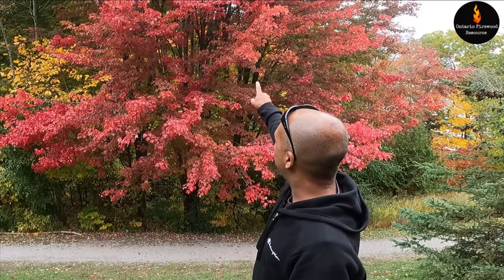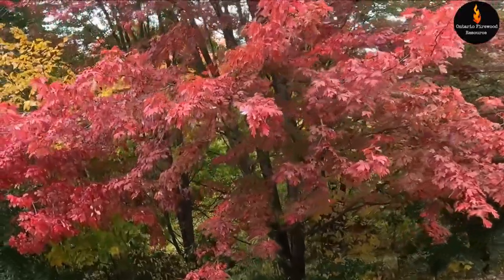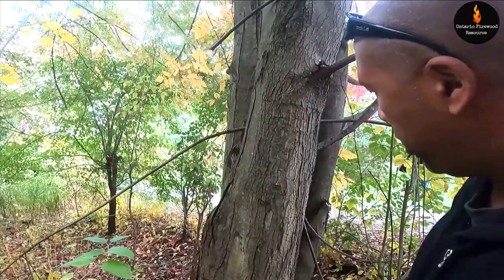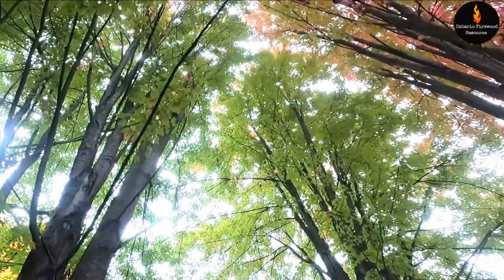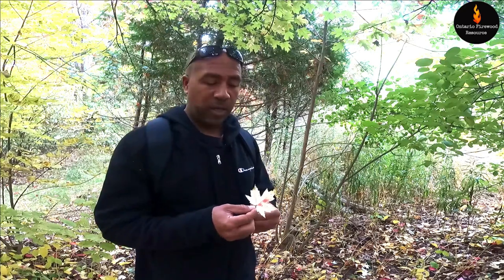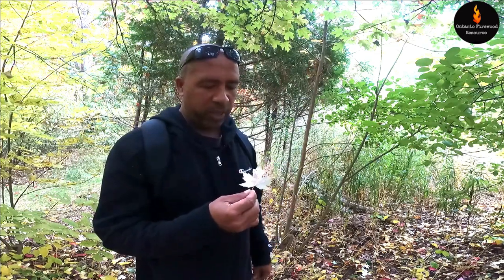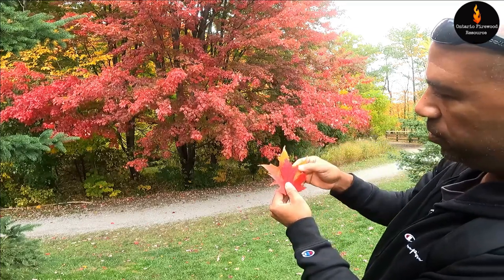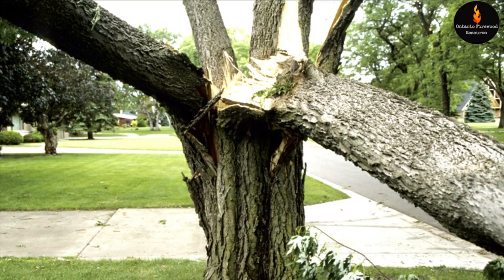TREES OF ONTARIO - SILVER MAPLE (ACER SACCHARINUM) - TREE IDENTIFICATION SERIES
Silver maple (Acer Saccharinum)